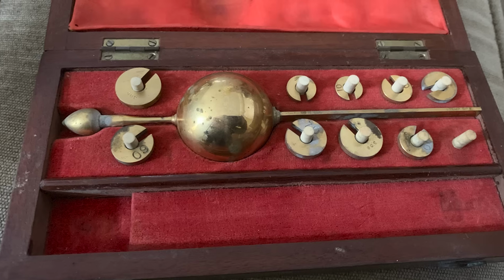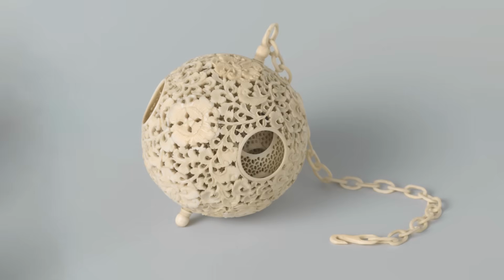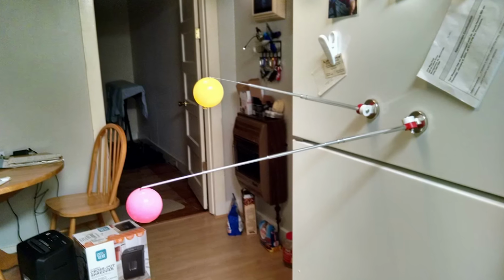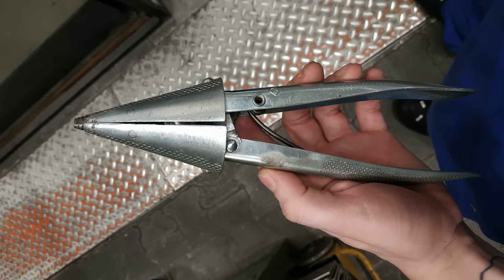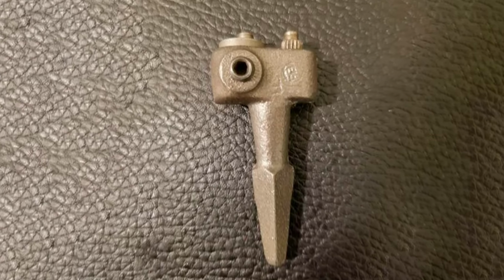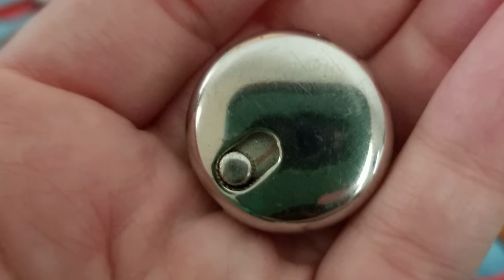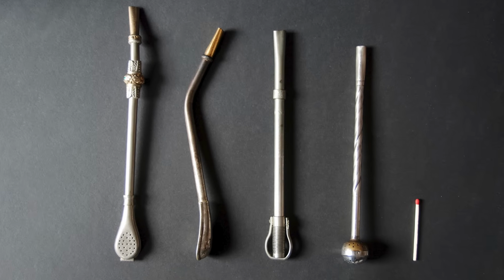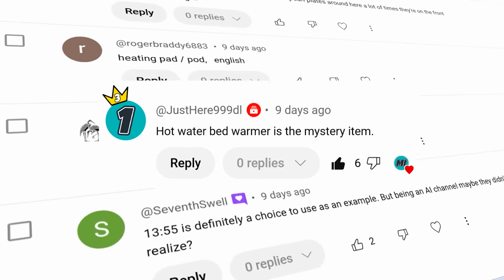WHAT IS THIS MYSTERIOUS ITEM? YOU'LL BE STUNNED WHEN YOU FIND OUT! r/whatisthisthing #52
"What Is This Thing?” - Times People Stumbled Upon Mysterious Objects [r/whatisthisthing] #52
In this video, we’ll look at several interesting items that people have found recently.
For your convenience, you can use the timecodes:
00:00 - What Is This Unusual Brass Device Found at a Grandmother’s House?
01:14 - What Is This Intricately Carved Sphere from a Shrine Sale?
02:32 - What Is This Large Metal Ring?
03:34 - What Are These Magnetic Tools with Colored Balls?
04:38 - What Is This Ultra-Complex Framed Diagram Found at a Goodwill Store?
05:48 - What Is This Mysterious Metal Tool?
06:46 - What Is This Strange Object Found Among My Grandfather’s Things?
07:32 - What Is This Brass Object with a Hinged Lid and Central Stem?
08:22 - What Is This Small Solid Metal Object Found at Grandparents’ Place?
09:17 - What Is This Mysterious Small Metal Object Given by a Father?
10:02 - What Is This Mysterious Object That Looks Like a Spoon?
11:23 - What Is This Small Black Rubber Object?
12:46 - Answer to the Question from the Last Video and a New Challenge

All images used in this video are either in the public domain, used with permission from the original creator, or fall under fair use as they are used for educational purposes.